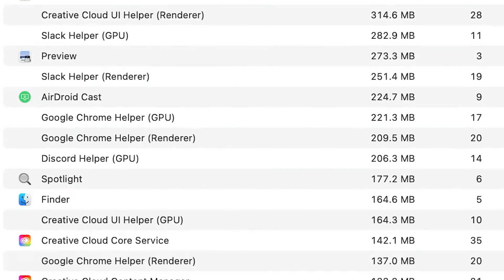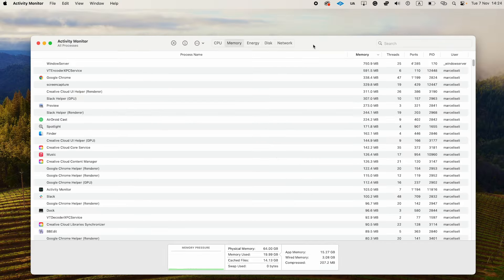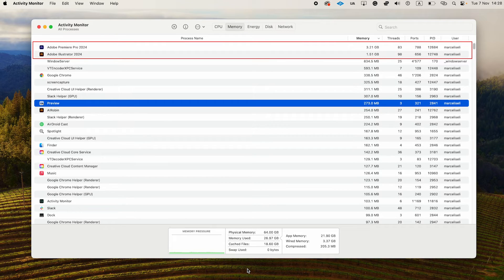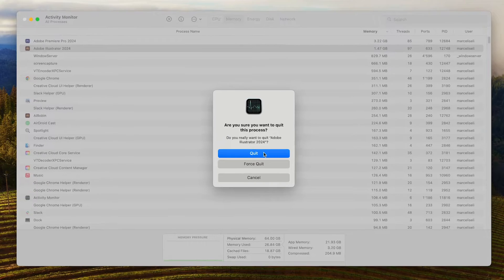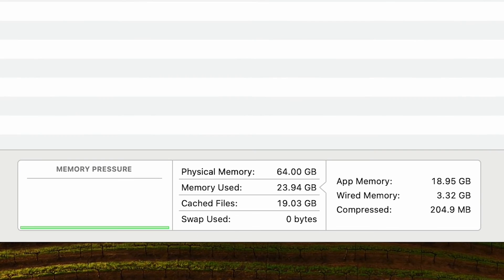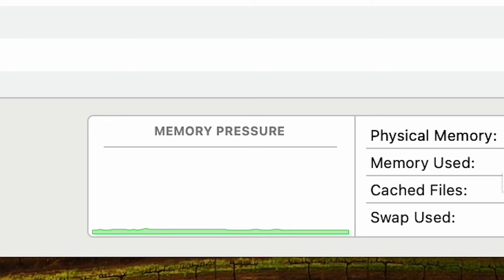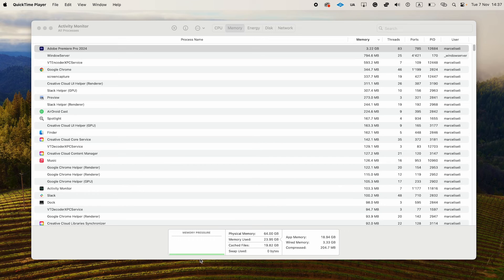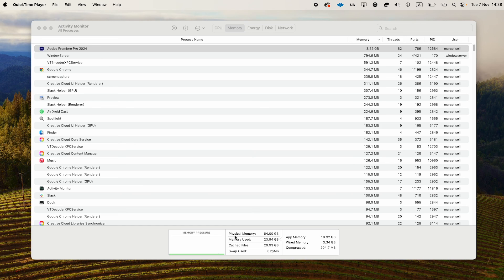How to Check MEMORY USAGE on Mac (2024)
In this video, we'll show you how to check memory usage on your Mac. This is a helpful video if you're trying to determine how much memory your Mac is using and whether or not you need to free up space on your Mac.

If you're using a Mac, then this video is a must watch! In this video, we'll show you how to check memory usage on your Mac, and how to free up space on your Mac if you find that it's using too much memory. By the end of this video, you'll know how to check memory usage on your Mac and how to free up space on your Mac if necessary!